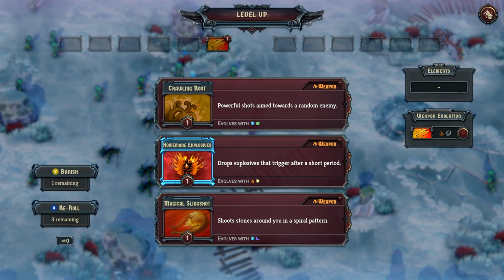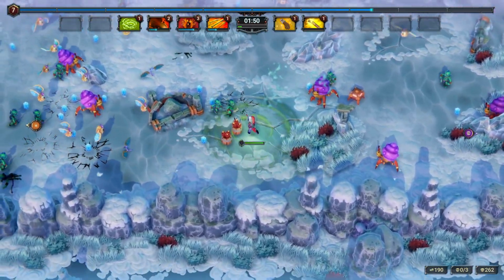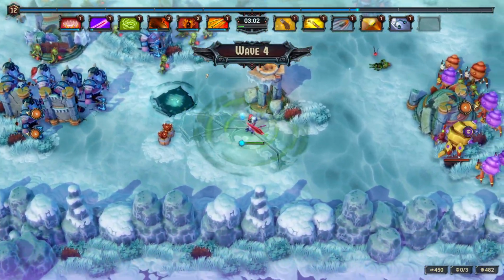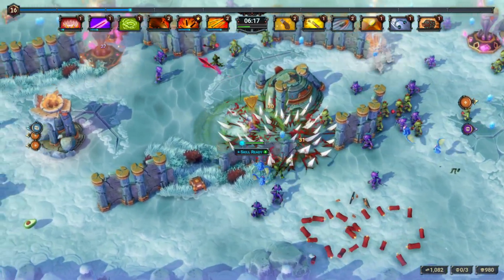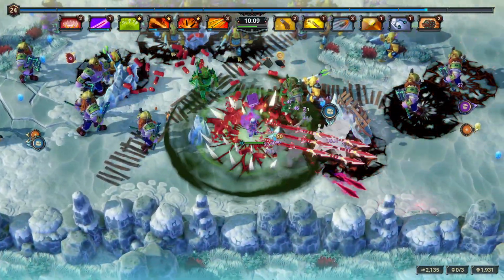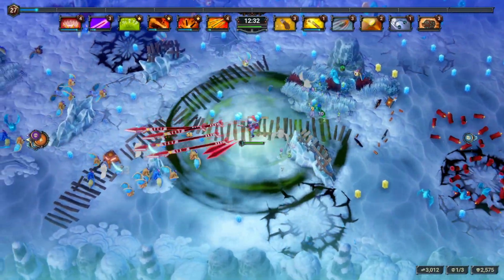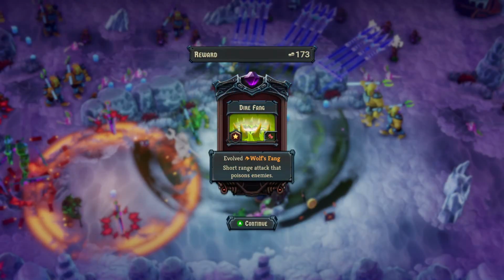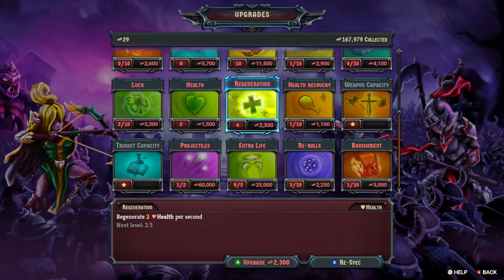BECOME THE BULLET HELL! This Fantastic Auto Shooter Roguelite Is WORTH It | Army of Ruin Gameplay